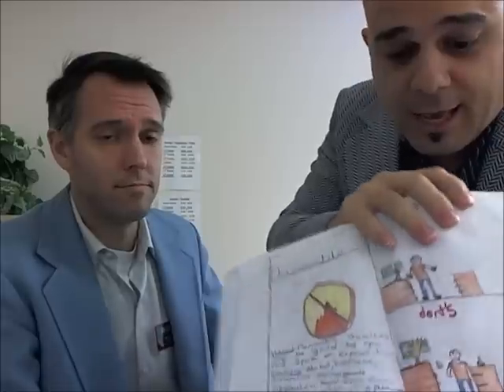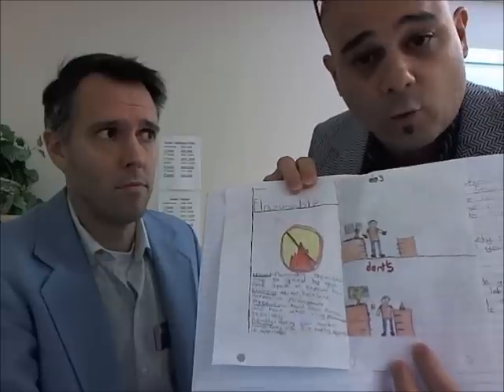Wednesday August 24th update with Goff and Esposito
Goff and Esposito thank the Clothing Warehouse of Greenville, SC and update their classes on homework, class work, and other fun happenings from class. Ralph Chandler Middle School 6th grade.